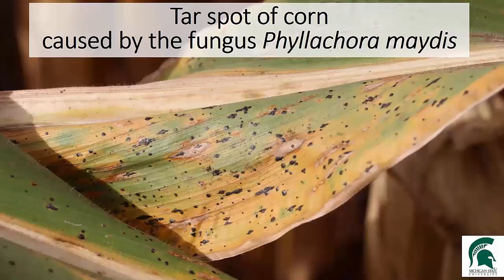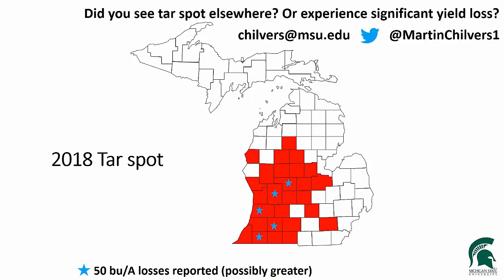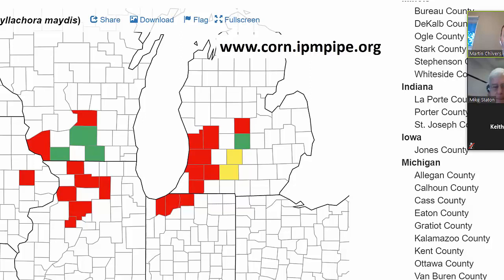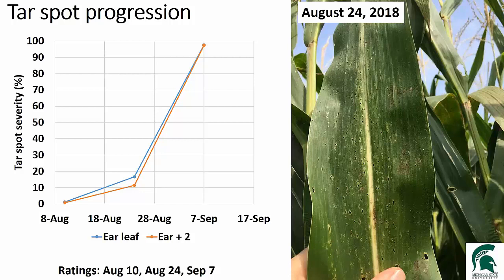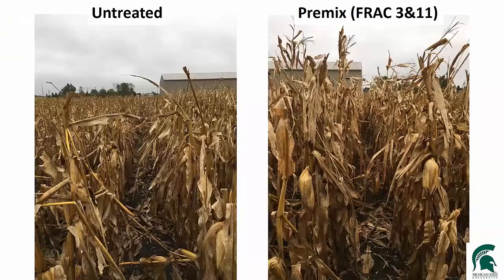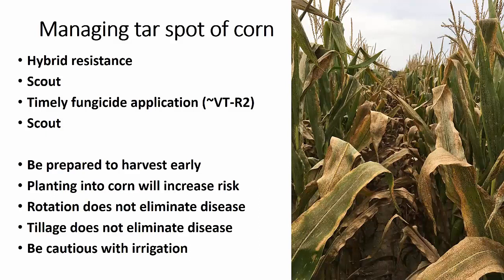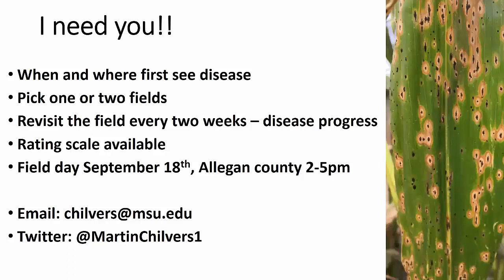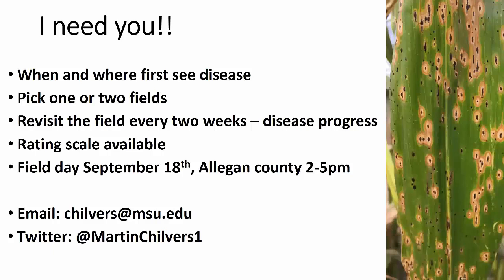Virtual Breakfast 8-8-19: Update on field crop diseases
The MSU Extension Field Crops Virtual Breakfast weekly topic for Aug. 8, 2019, focused on an update on field crop diseases, presented by Martin Chilvers, MSU Extension field crop plant pathologist.